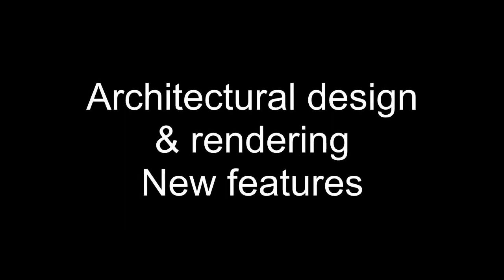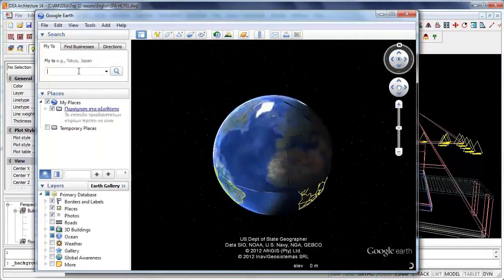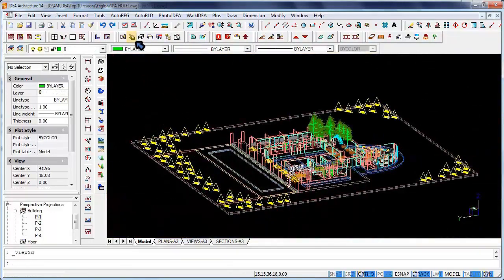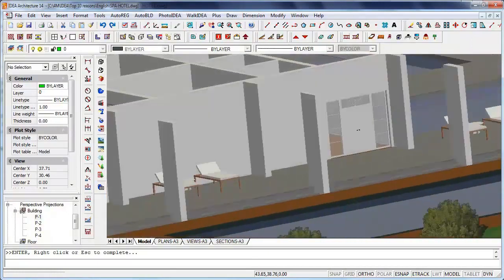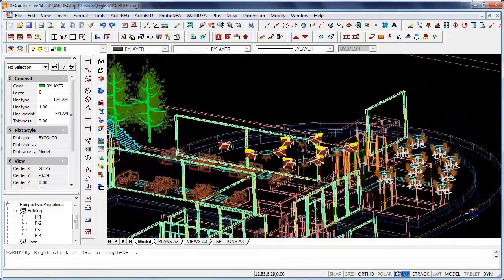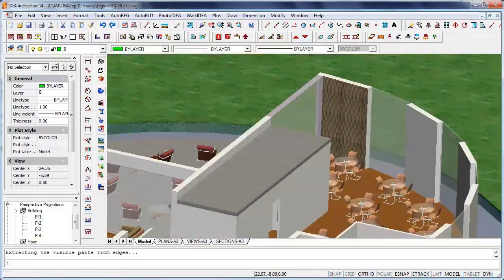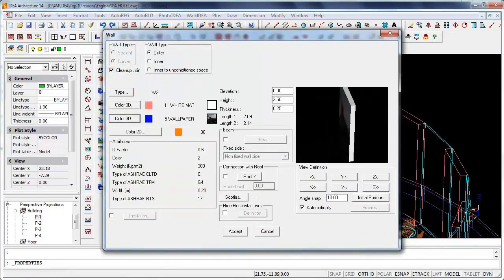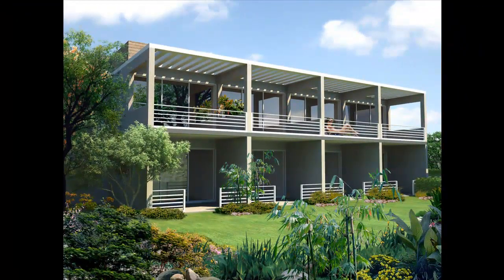4M IDEA - New Features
4M IDEA - New Features

This is a set of old vídeos, but where are shown many important topics about the advantages of 4M IDEA, comparing other solutions.

We have additional material and informations inside our online platform, called Area 51.

Este é um novo conjunto de vídeos onde estão mostrados tópicos importantes sobre as vantagens de adoptar o 4M IDEA, comparativamente com outras soluções.